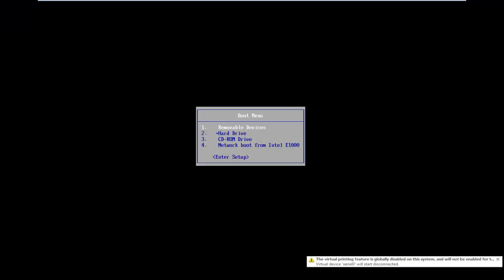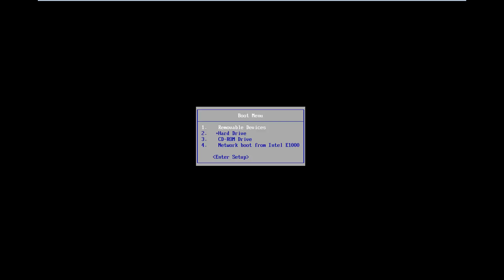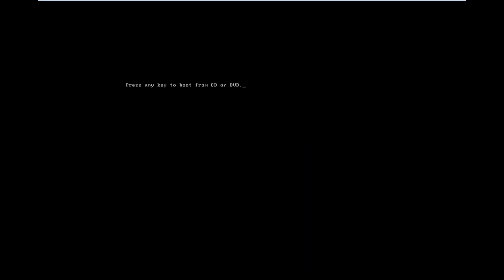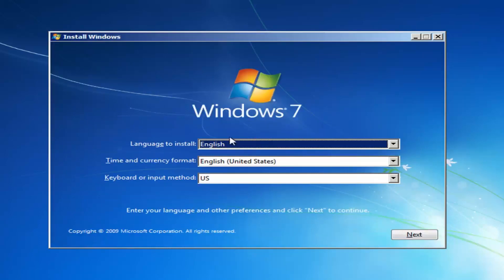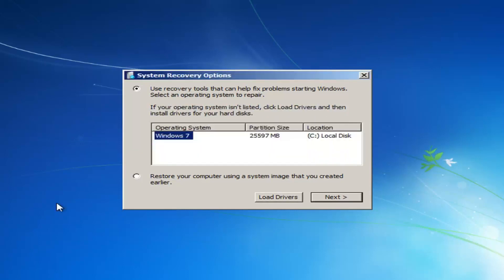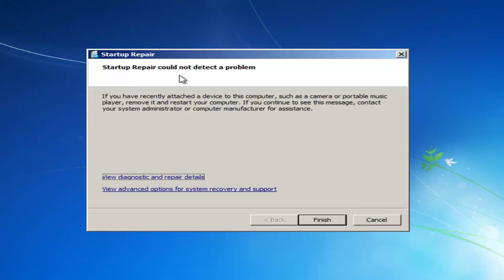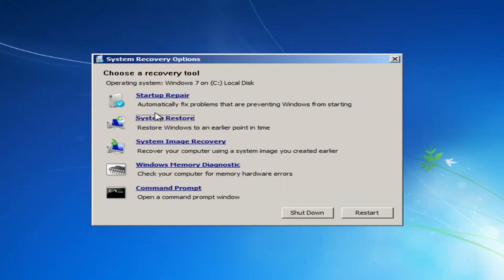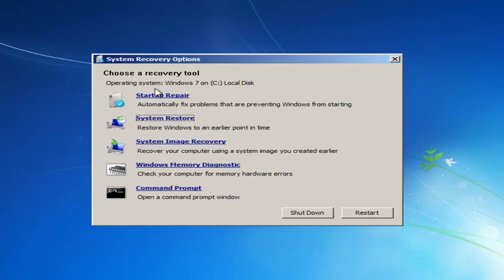How to Fix a Windows PC Crash Dump [Tutorial]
Blue screens are caused by problems with your hardware or driver software. Often they can result from low-level software running inside the Windows kernel. Regular applications generally don't cause blue screens, as those crashes would usually crash themselves and not take down the entire system.

When a blue screen error occurs, Windows automatically creates a minidump file that contains important detailed information about the crash and saves it to your disk. You can view information about these minidumps to help identify the cause of the blue screen for later review.

Blue screens also look a bit different, depending on what version of Windows you’re running. In Windows 7 and previous versions, the blue screen looked much like a terminal screen, displaying all manner of information.

A crash dump is classified as an unexpected error simply because it can happen anytime. This type of malfunction can happen when a few portions of the processors data or RAM memory are erroneously copied to one or more files.